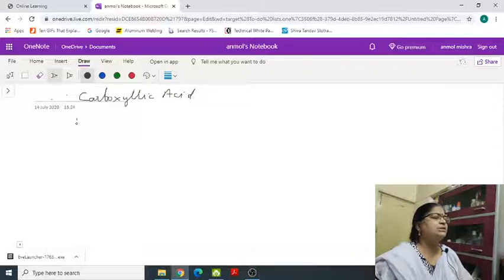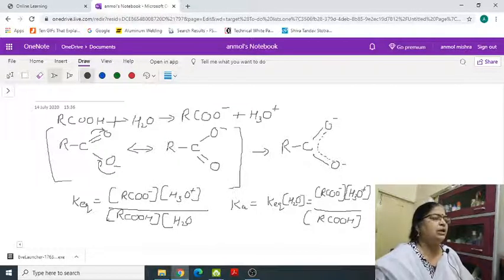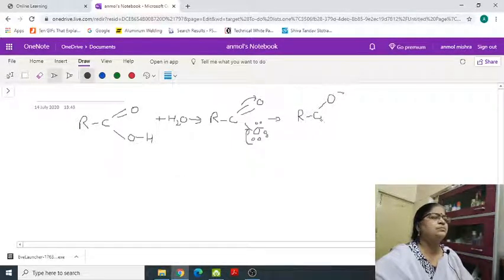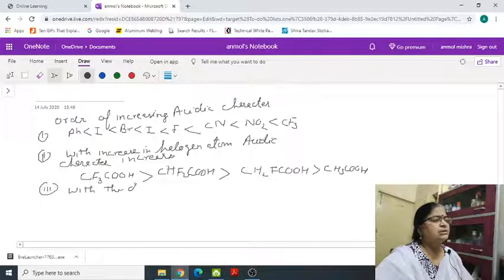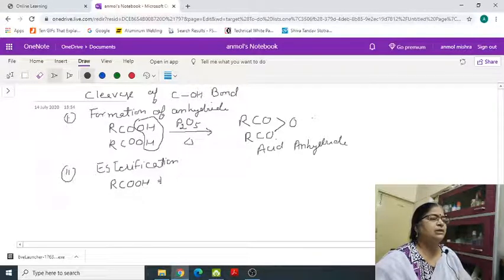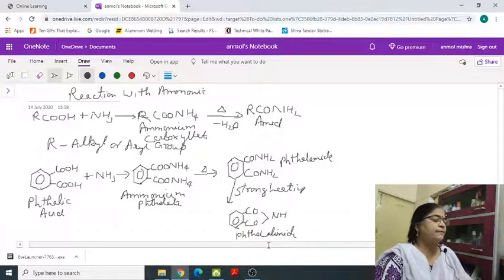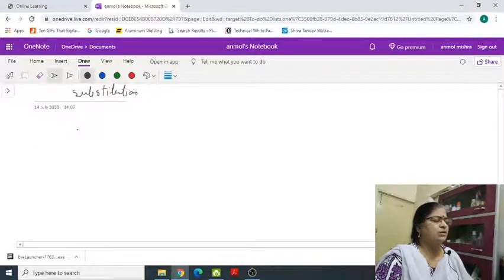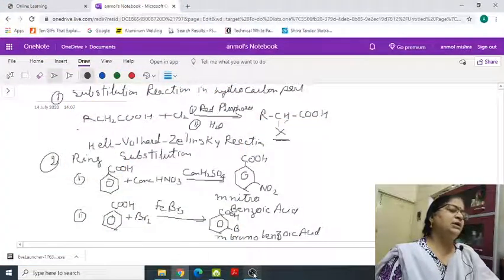CBSE Class 12th || Chemistry part-2 || Aldehydes, Ketones and Carboxylic Acids ||Part-6